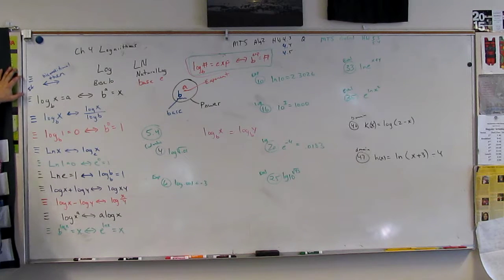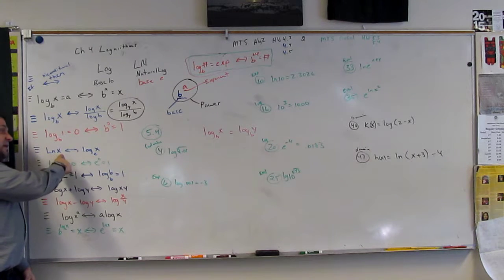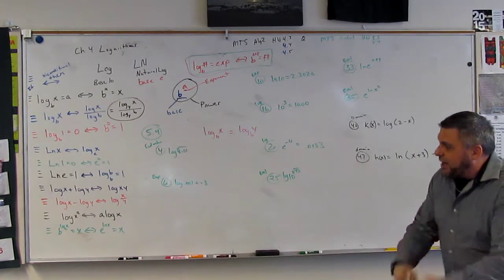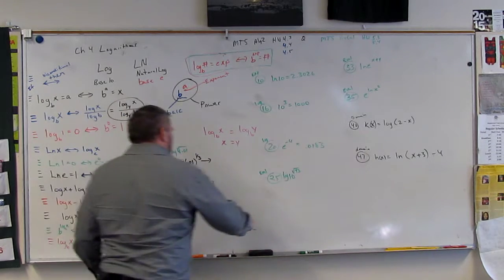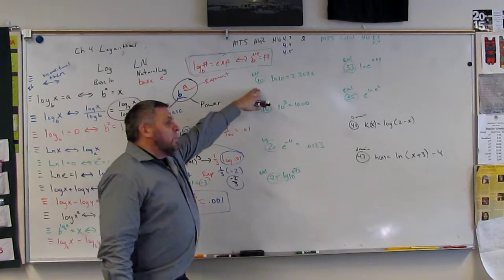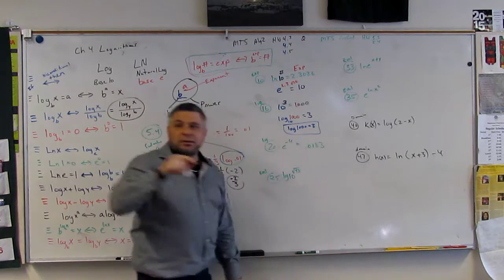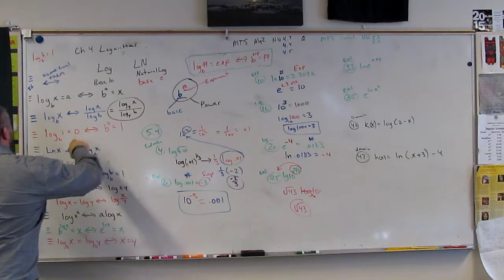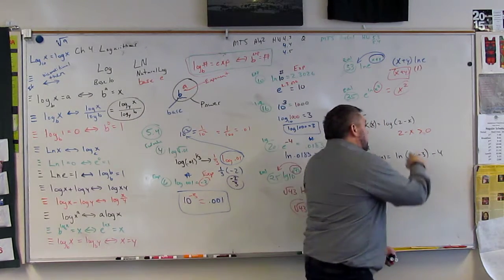MTS PRECAL HW5 4 Q4 6 10 16 20 33 35 40 47